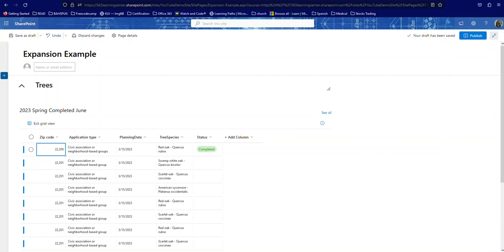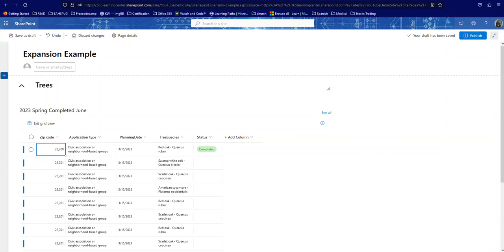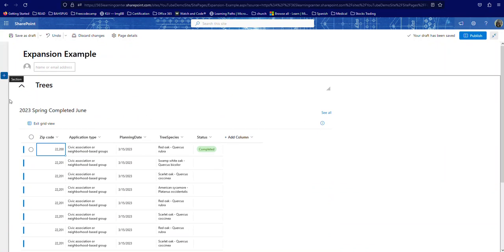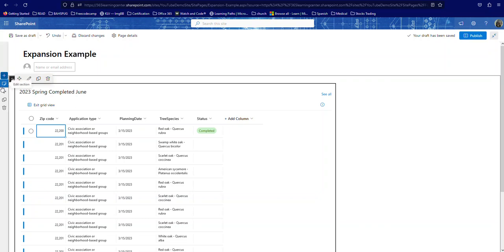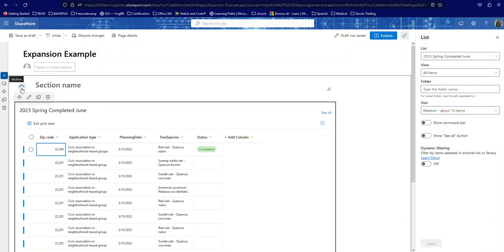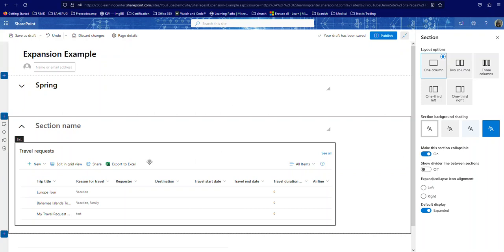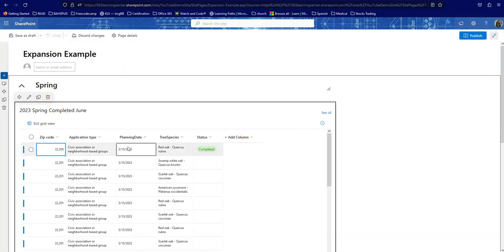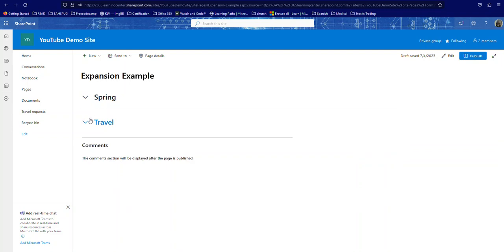Demonstration on how to Expand and Collapse a section on a modern page.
In this video, I show you an alternative to EasyTabs or SpellTabs that can no longer be used in the SharePoint modern or classic pages of Microsoft 365.